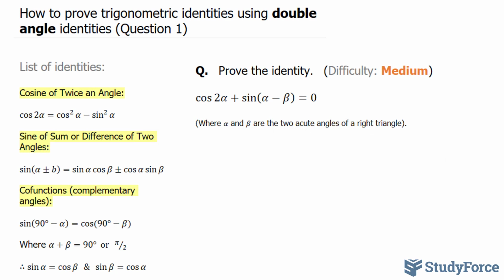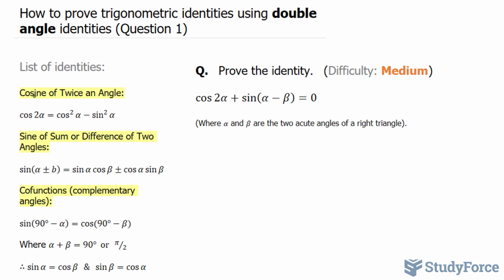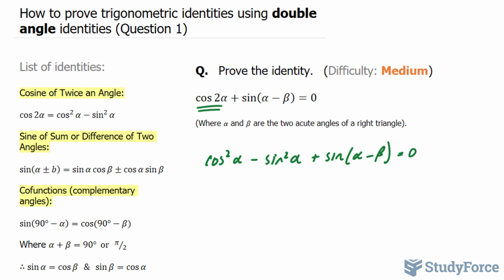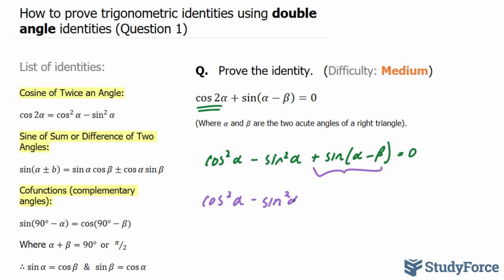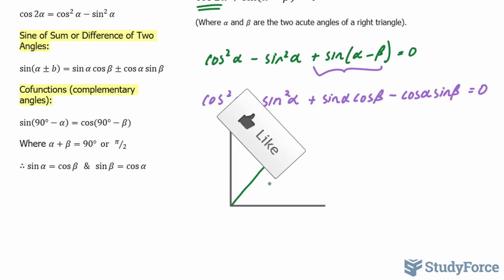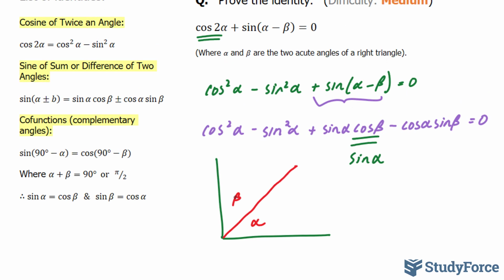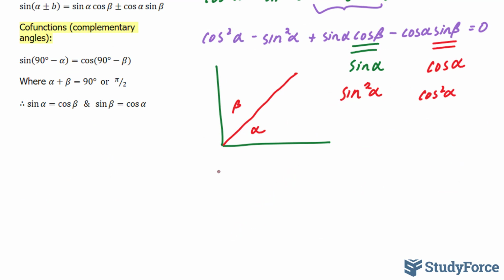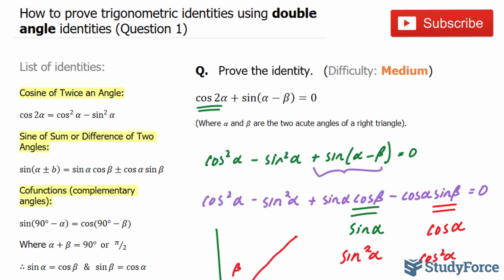Proving Trigonometric Identities Using Double-Angle Identities (Example 1)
List of identities:

Cosine of Twice an Angle:

cos⁡〖2α=cos^2⁡α−sin^2⁡α 〗

Sine of Sum or Difference of Two Angles:

sin⁡(α±b)=sin⁡α  cos⁡β±cos⁡α  sin⁡β

Cofunctions (complementary angles):

sin⁡〖(90°−α)=cos⁡(90°−β)〗

Where α+β=90°  or  π⁄2

∴sin⁡α=cos⁡β   &  sin⁡β=cos⁡α

Q.   Prove the identity.   (Difficulty: Medium)

cos⁡2α+sin⁡(α−β)=0

(Where α and β are the two acute angles of a right triangle).